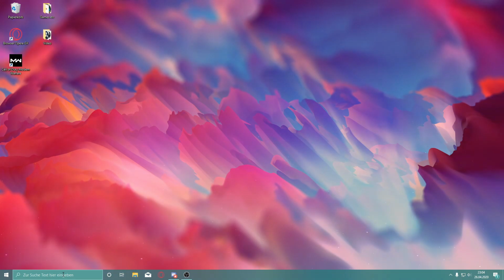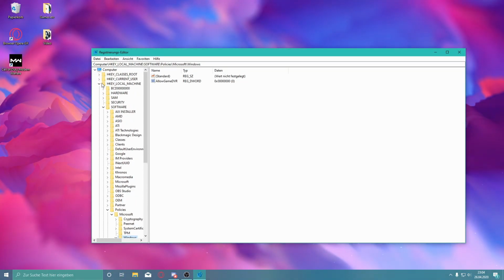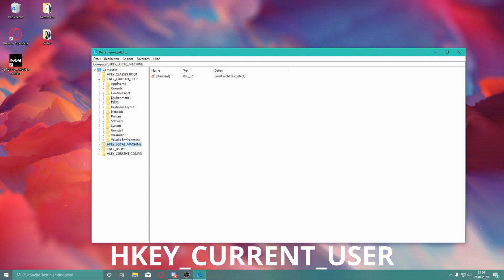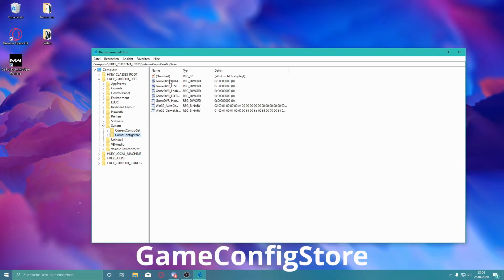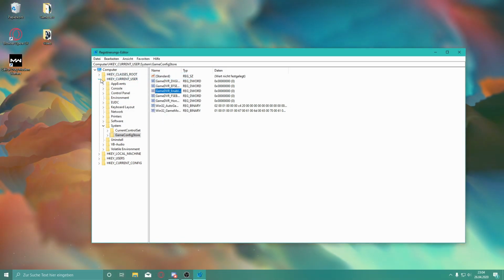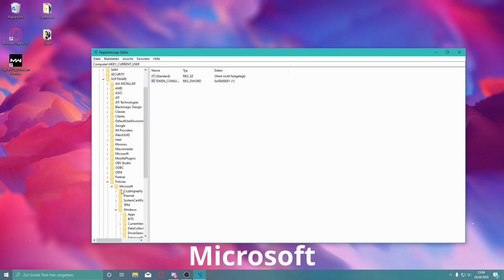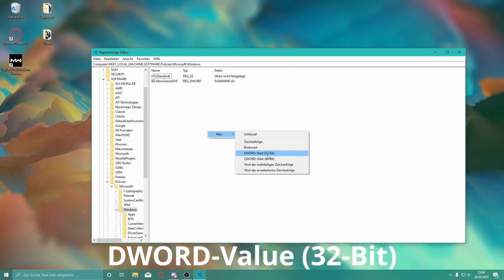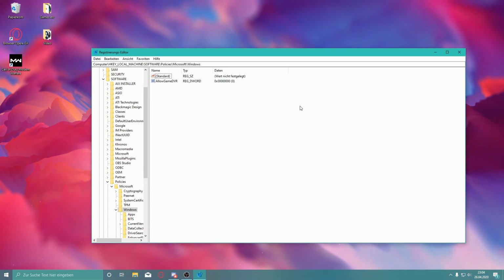GAME KEEPS FREEZING IN RECORDING - OBS FIX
Easy fix on how to make your recording smooth.
Just disable GameDVR, it's that simple!